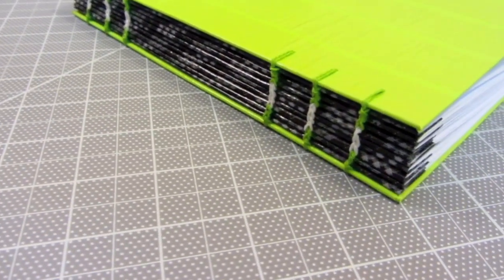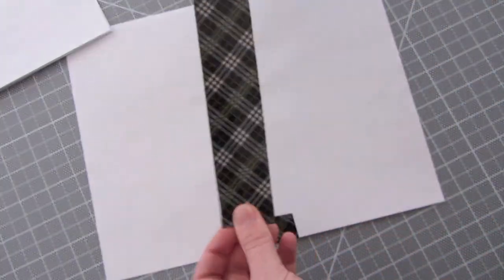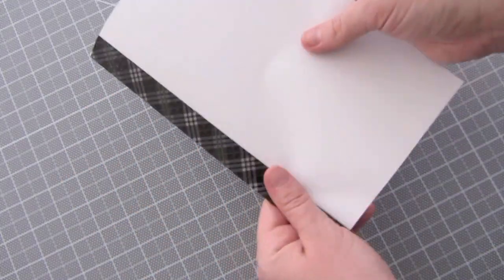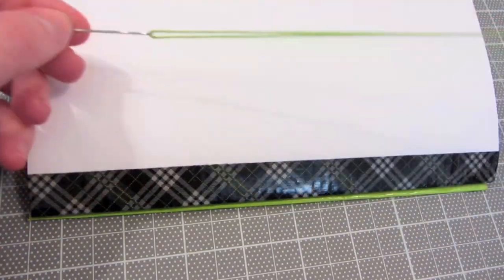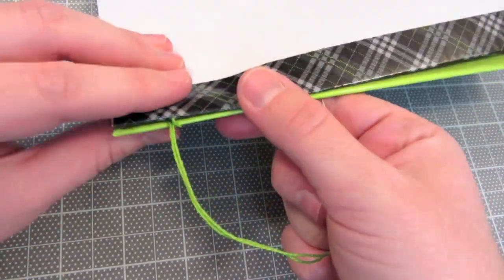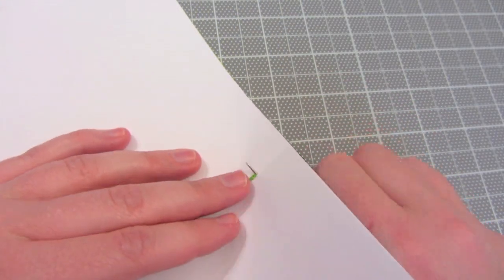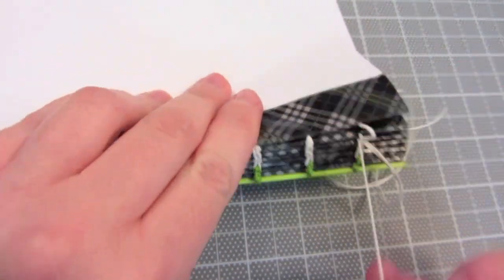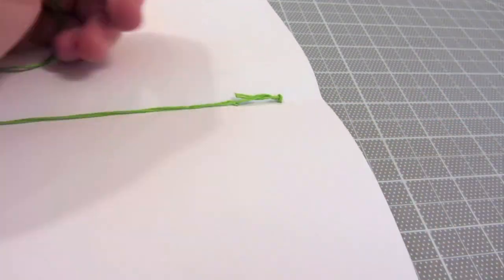DIY Duct Tape Sketchbook | Coptic Stitch Bookbinding Tutorial | Sea Lemon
Show more info below ↓

In this tutorial, I'll show you how to make this neon green and plaid sketchbook/journal using duct tape and coptic stitch binding.

Materials:
• Duct tape (at least 10 yds. or more)
• 36 sheets of 8.5x11" paper
• Waxed thread (Wax optional. More thread options

Tools:
• Pencil, ruler, cutting mat

sealemondiy

Sea Lemon
USA